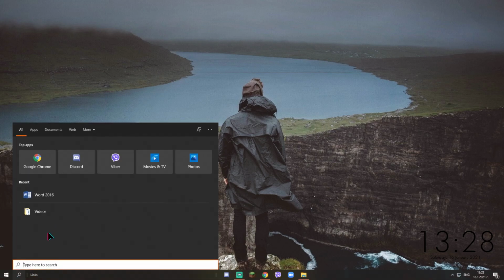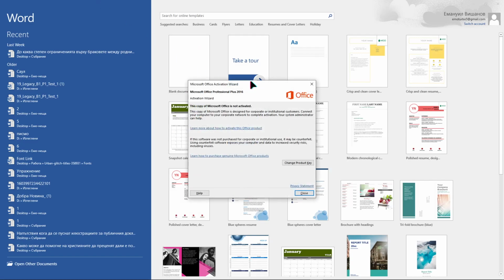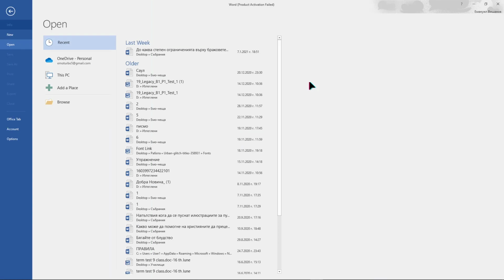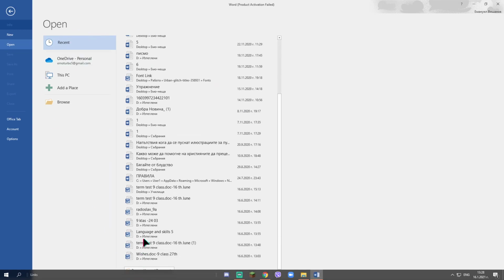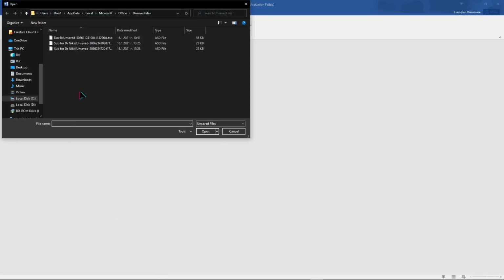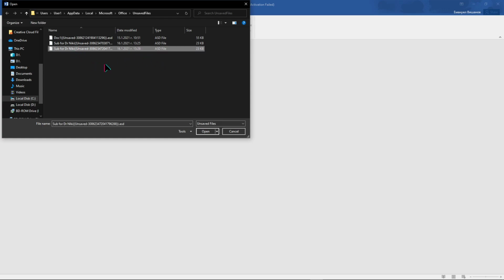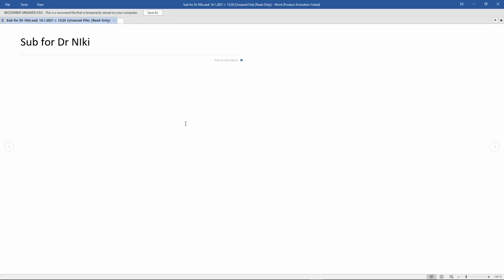How To Recover Unsaved Word File In Windows 10 ✅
In this video you will learn How To Recover Unsaved Word File In Windows 10!